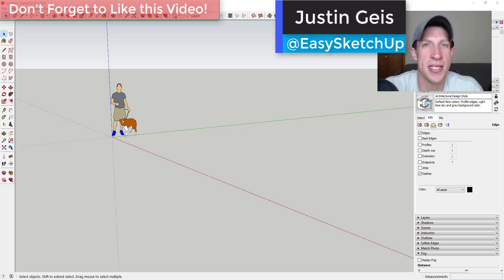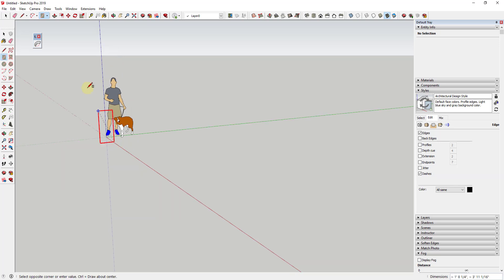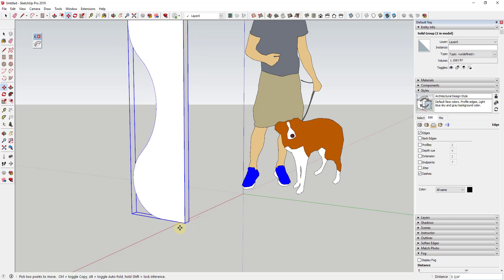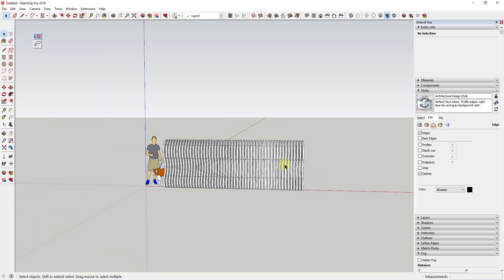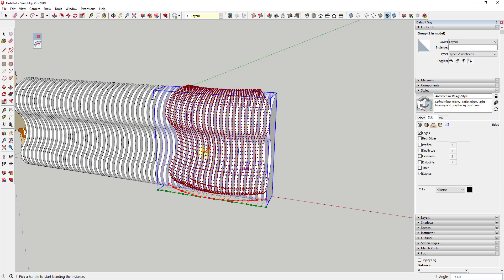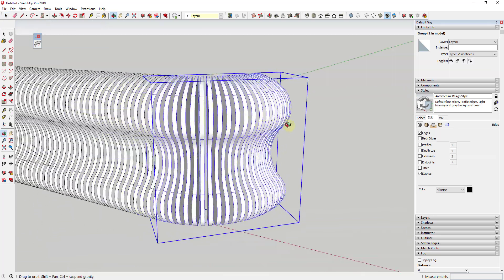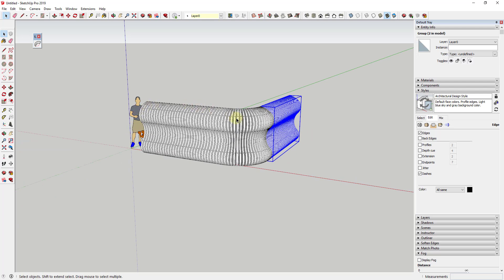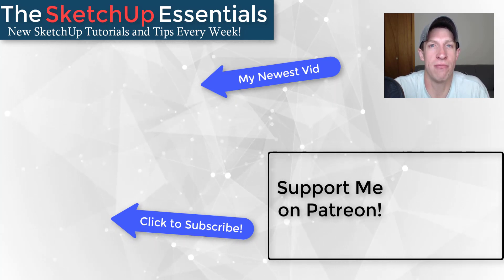Organic SLICED WALL in SketchUp with TrueBend!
In this video, learn to use the SketchUp extension TrueBend to create a curved, sliced organic wall!